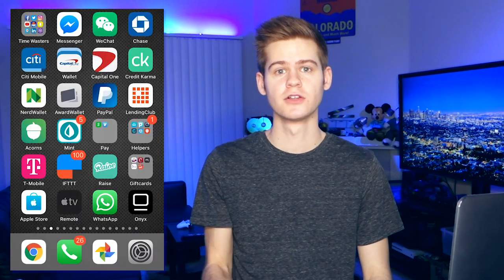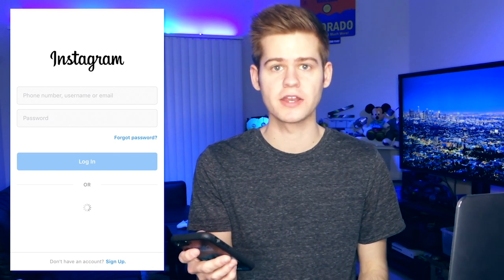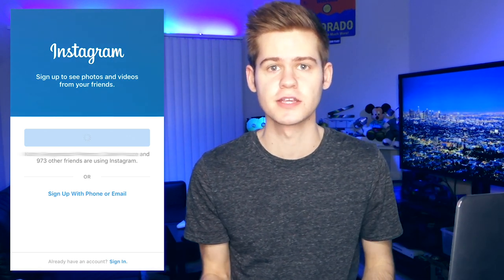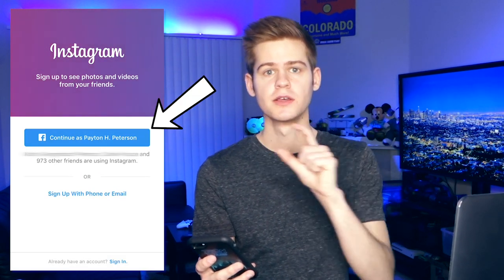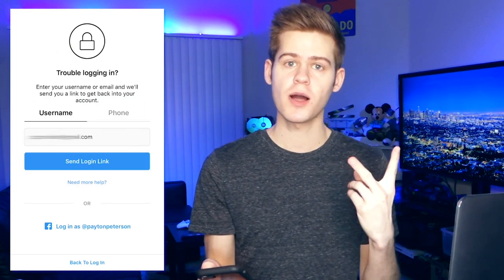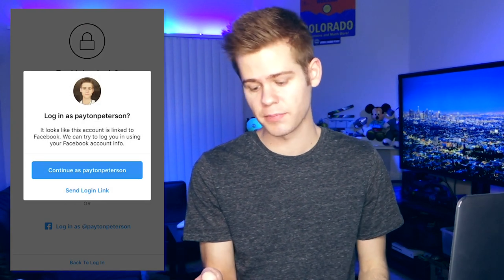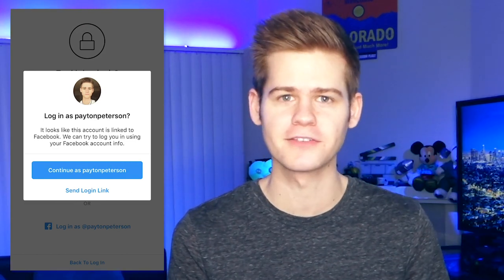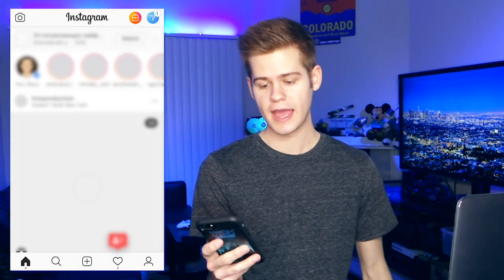Instagram Login Problem & Error SOLVED - "Sorry there was a problem with your request"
Got locked out of my Instagram! The app was not letting me login with my Facebook ID to get past the login screen. Troubled by the lack of info on this I made a little video detailing what worked for me.

Full Transcription:

Alright guys, I could not get into my Instagram, and I need to share how I finally got into it. Yesterday I was on my phone a bunch and Instagram would not load for me - in the sense that I was trying to log in and it would not log in. I was trying to use the Facebook login where you click on use Facebook as my login. Obviously Instagram and Facebook are the same "company" but it still was having issues letting me log in. It kept doing two different things. Instagram would endlessly refresh and then other times it would just show an error. So I tried the usual things: rebooting my phone, checking the internet connection (both the data and the wifi), and I even deleted and reinstalled the app from scratch. But none of those things fixed the issue. After trying to figure this out for way too long I finally did figure out how to get in, and so I am going to guys how to do that. Before we get into this I just want to tell you guys that this is for those of you who are trying to login with a Facebook ID. This is not for those of you who do not know your password or don't know your username and things like that. I made this video in hopes of trying to save you guys from having a headache and just show you how to get into this. Alright I have my phone lets go ahead and take a look at how to fix this. First we are going to pop into the Instagram app. Now as you can see I have two options I can either input a username and password, or I can continue as me so if I press that button. You will see that it just does this endless loop of loading and does not go anywhere. As I mentioned ,other times it would give me this error that would say it could not log in. You may also see a screen like this where it says continue as "your name" or you can press sign in. So I am going to press continue as Payton. As you can see that little thing in the middle just keeps loading, it never changes from that. I could sit here for twenty minutes and it would still be doing the same thing. Alright so the first step is let's close out of Instagram completely. Once you have closed Instagram completely lets go ahead and relaunch it Alright now instead of clicking on the continue as your name, go to the bottom and click sign in. Then go back to the place where it lets you put in your username and password. Now instead of putting in your username and password you are going to go ahead and press the forget password button. So you will see two options here. One is to use your username / email on one of the tabs. The other option is to use your phone number. I personally used the phone number because it was more efficient for me, but you can also use an email if you would like as well. Now I will pause here for just a second. If you do not have access to an email or a phone number you use for Instagram, I am not exactly sure what you should do at this point. But for those of you who do have that connected to your Instagram please continue along. You will go ahead and press the "send login link" button. Something very important that I kept messing up is don't press the big blue button right in the middle. Press the button below it that says "send login link". I kept pressing the top button and that took me back to where I was before. I went ahead and pressed that button and it should text me a confirmation code. Alright there it is - go ahead and press next on that once you have entered the code - and you are in just like that! So yea as I said not too hard to do and pretty straight forward it is just a matter of doing the right steps and knowing how to get there. I think this is just a temporary bug so perhaps soon it will be fixed. Oh guys before you leave go ahead and move your mouse or use your finger to tap the like button on this video. It does not cost anything but it helps me produce more content for you. While you are at it go ahead and comment your Instagram down below in the comments and I will be following a bunch of you guys and if you have any cute photos of dogs or cats let me know and I will be liking those up! Oh and one last thing -- if you consider yourself a dork which is ok -- or if you like technology with is also really cool would definitely appreciate it if you subscribed to this channel. I am trying to get bigger and talk about more tech things and your support would be amazing.